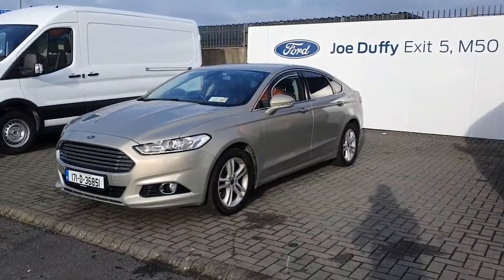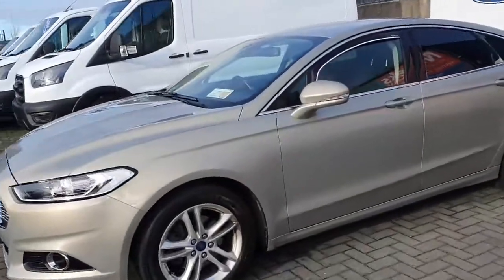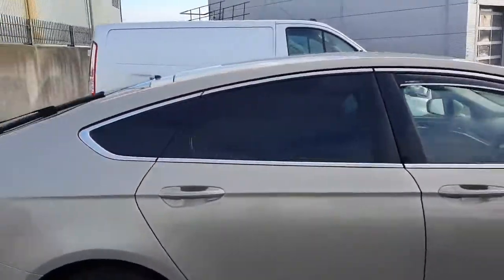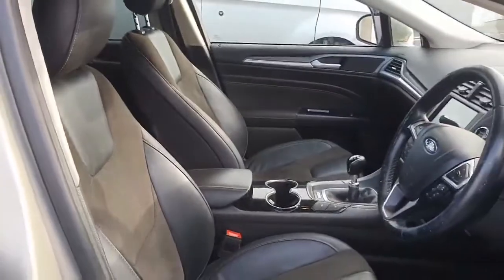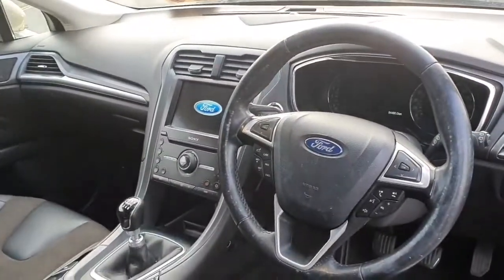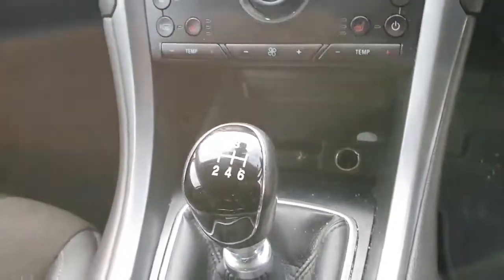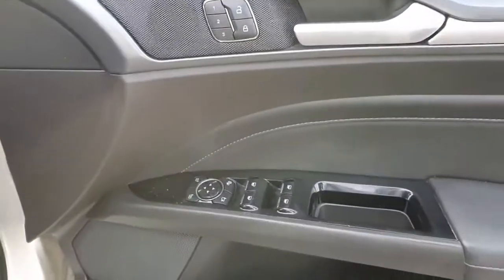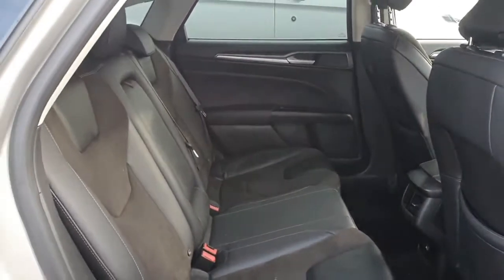171D36851 - 2017 Ford Mondeo TITANIUM 1.5TD 120PS